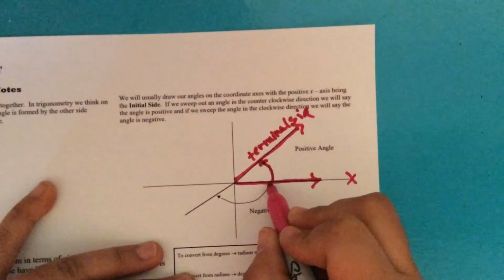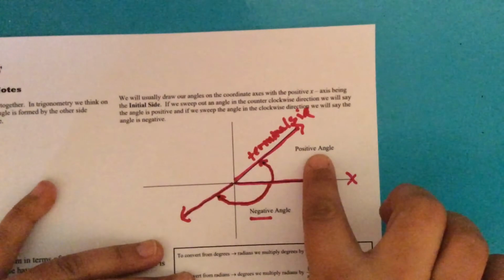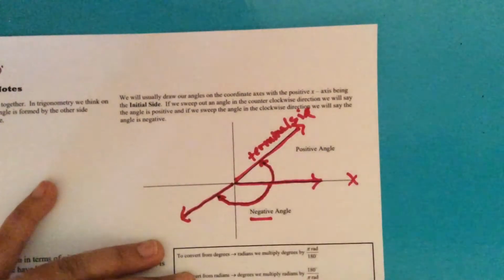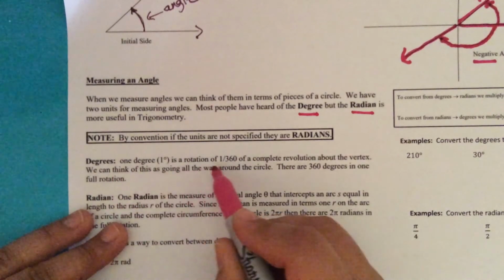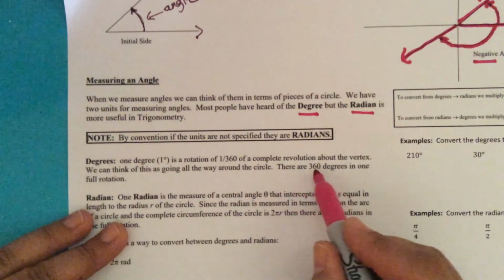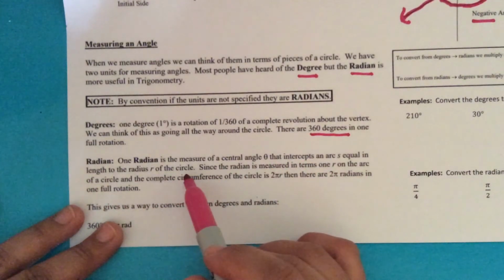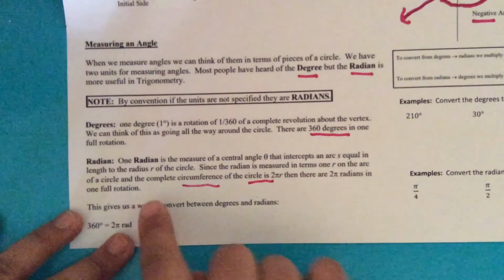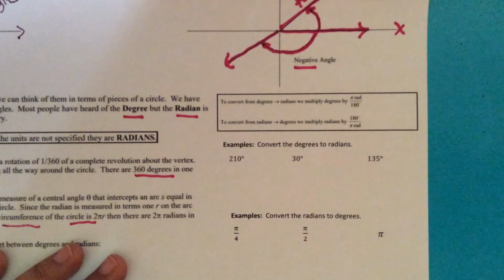Intro to Degrees and Radians